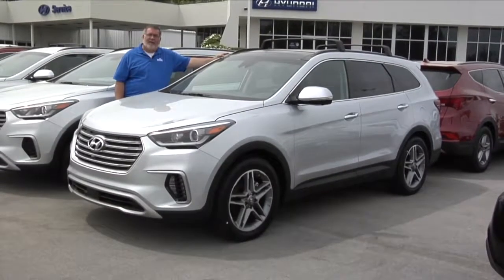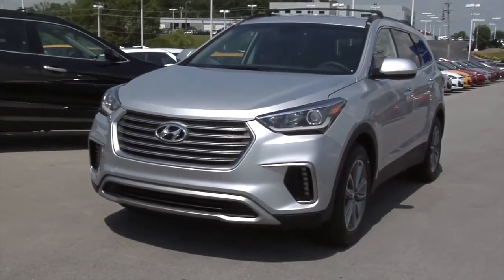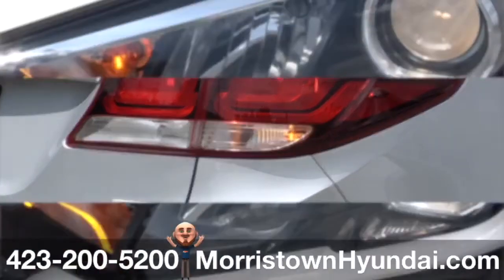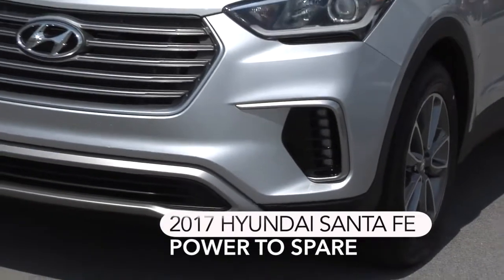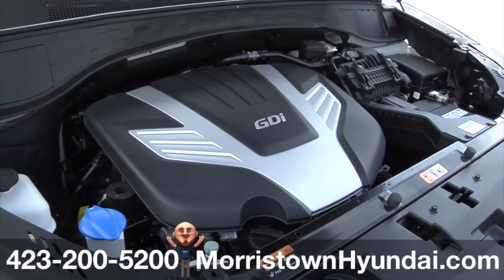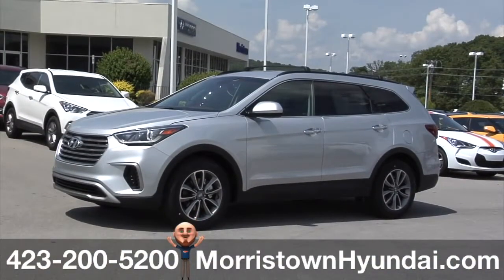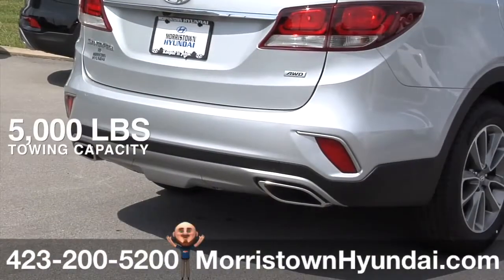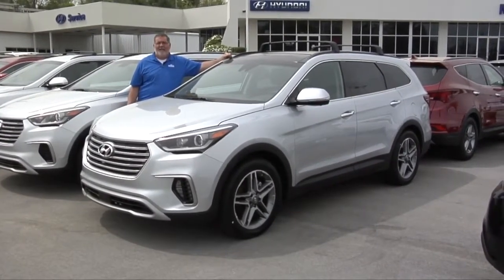2017 Santa Fe All Wheel Drive - Knoxville, TN, LED Headlights & V6, Morristown Hyundai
Morristown Hyundai

Hi this is Rick at Morristown Hyundai. Today we’re going to take a look at the 2017 Hyundai Santa Fe.

Let’s shed some light on the 2017 Hyundai Santa Fe! It features standard LED Daytime Running Lights (DRL’s) and LED headlight accents, while the available fog lights are also LEDs. One look and you’ll notice the available LED taillights provide just the right finishing touches along with High-Intensity Discharge (HID) Xenon headlights. Drivers love Santa Fe’s available Dynamic Bending Light. It’s designed to turn the headlights with the direction of the curve as you turn the steering wheel. The other drivers on the road will appreciate the available High Beam Assist feature, that automatically dims the Santa Fe’s high beams when it senses oncoming traffic. The 2017 Hyundai Santa Fee. One bright idea after another!

The 2017 Hyundai Santa Fe is ready when you are! The 3.3L V6 engine creates an effortless flow of power, torque and surprising fuel efficiency using advancements that include Dual Continuously Variable Valve Timing (D-CVVT) and Gasoline Direct Injection (GDI). Also, color coded fill points point the way for easy access in topping off your fluid levels. The Santa Fee is smooth as silk, and tough as nails. Quite simply there’s more zip when you need it. Santa Fe offers more standard V6 horsepower than the Toyota Highlander, Honda Pilot, Nissan Pathfinder and Mazda CX-9. The standard trailer-prep package, with flush-mounted, tow-hitch design and 5,000 lbs. of towing capacity, puts all of that power to good use. The 2017 Hyundai Santa Fe. Giving power-on- demand a whole new meaning.

Come down to Morristown Hyundai, ask for Rick, we’ll take a test drive in this 2017 Hyundai Santa Fe.